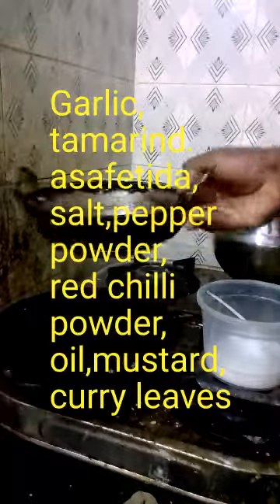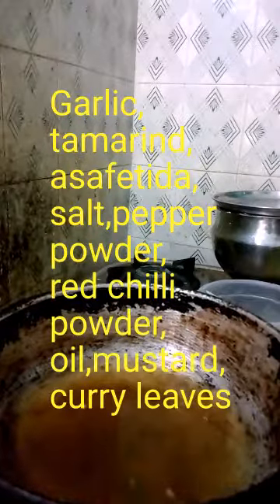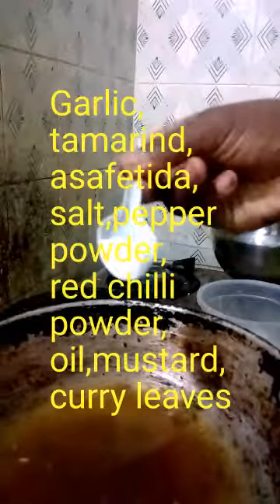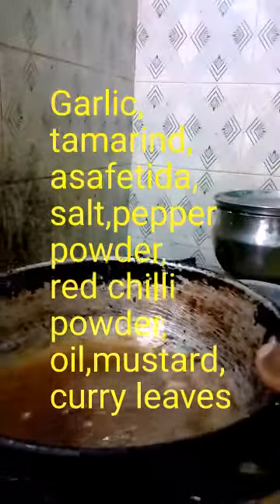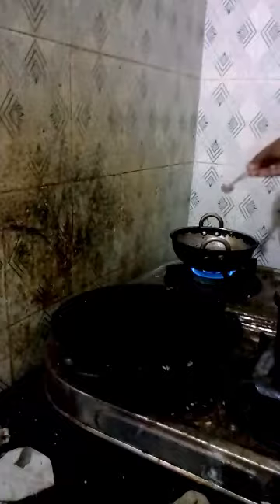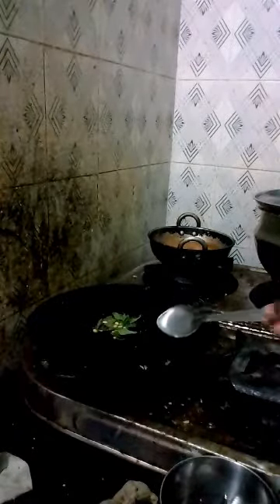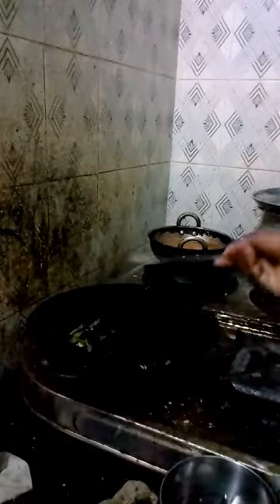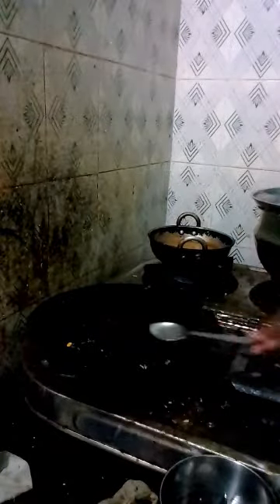Poondu rasam or garlic rasam high profit gas removal in english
Making of poondu rasam is shown in video